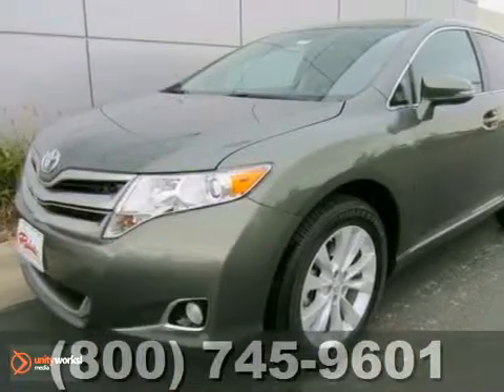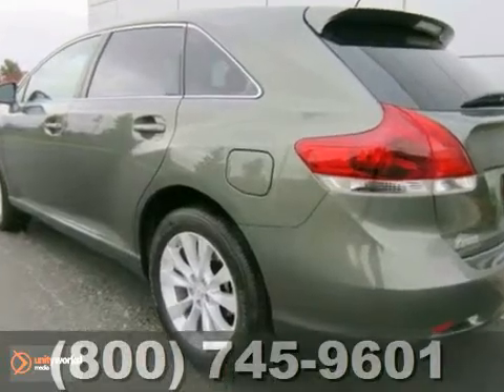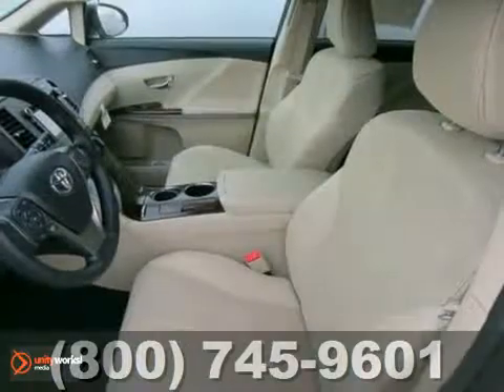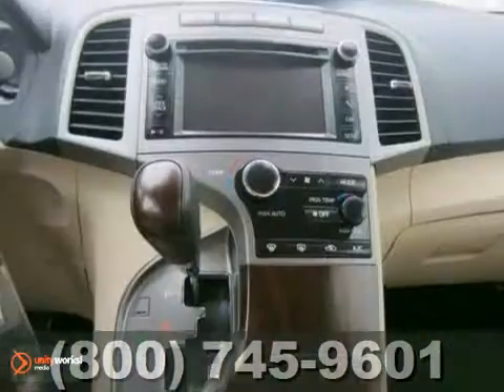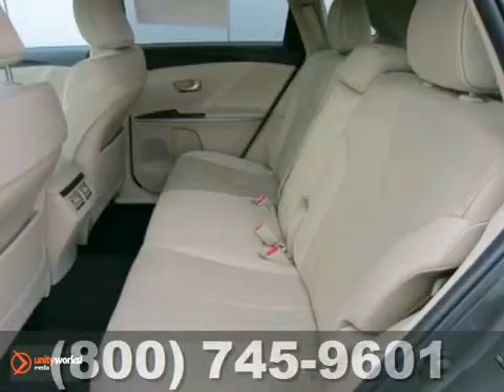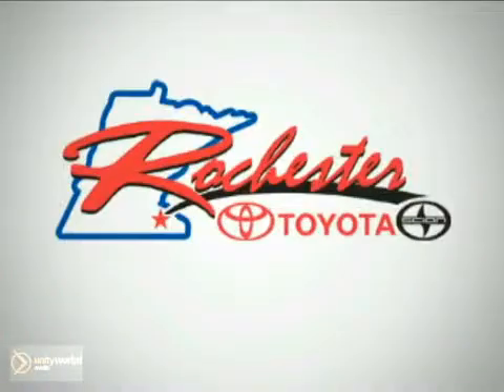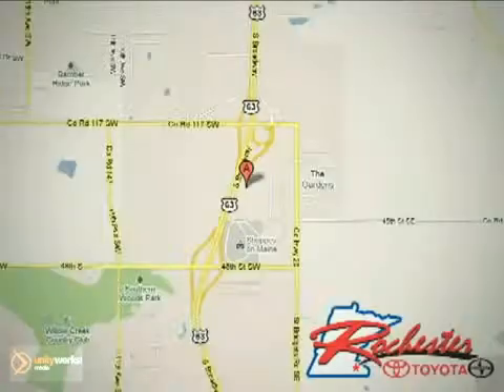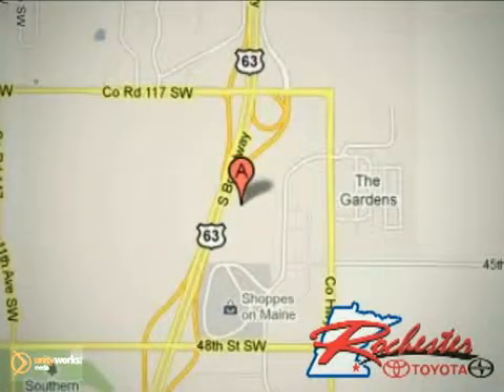2013 Toyota Venza S61013 in Rochester Minneapolis, MN SOLD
SOLD - If you are looking for real value on a great new car, Rochester Toyota invites you to call and make an appointment to view this 2013 Toyota Venza, stock# S61013. We are conveniently located near Rochester Minneapolis, MN and known for our great selection, reliability and quality. Call to take a look at this 2013 Toyota Venza today.

Rochester Toyota
4900 Highway 52 N
Rochester Minneapolis MN, 55901